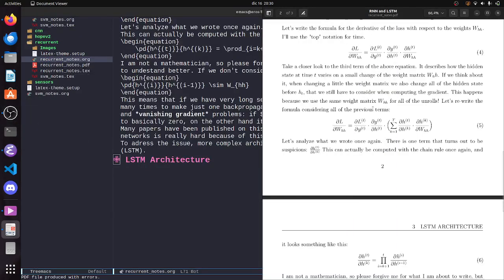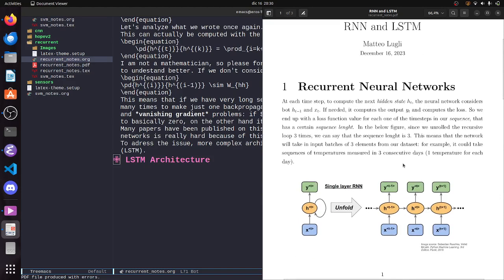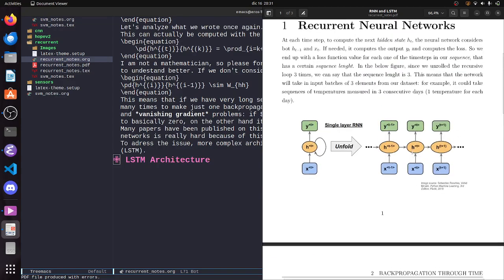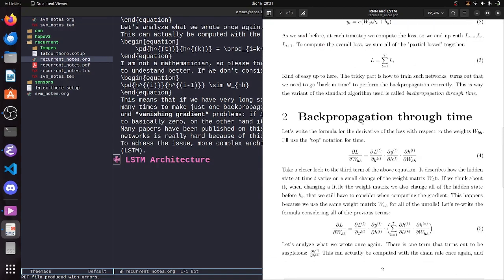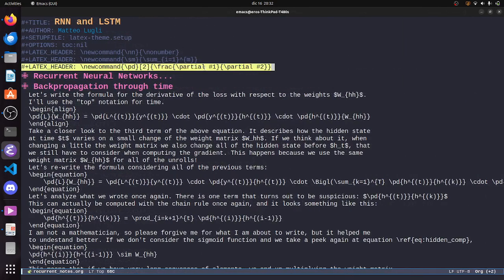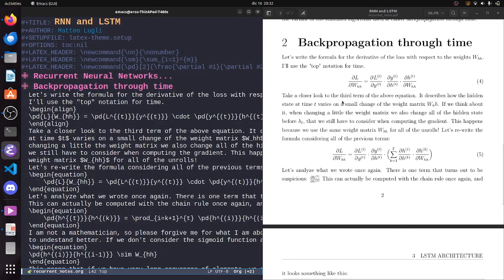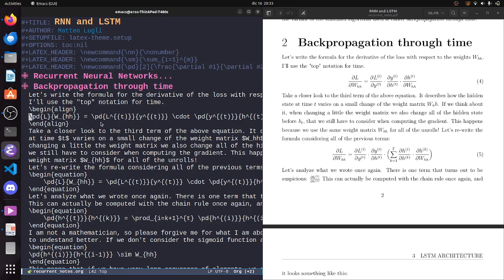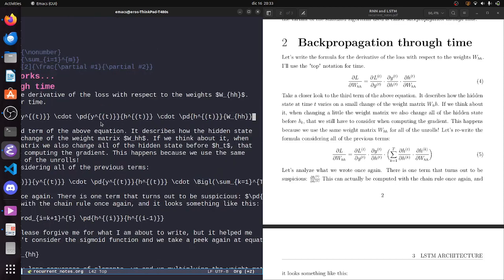Emacs, math, latex tips #1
Some emacs tips for latex lovers!